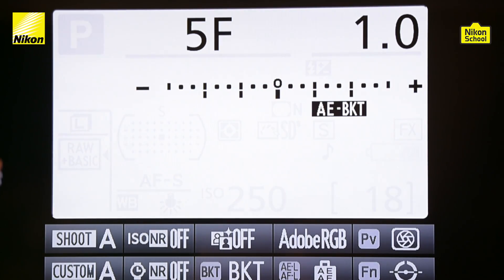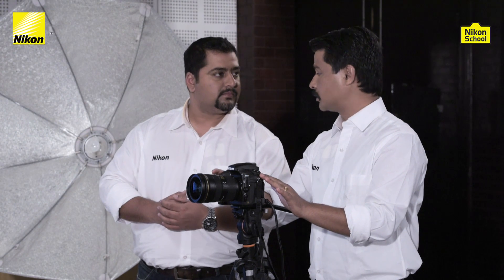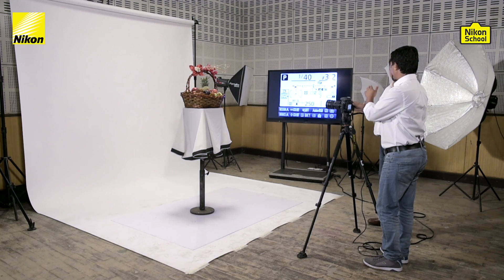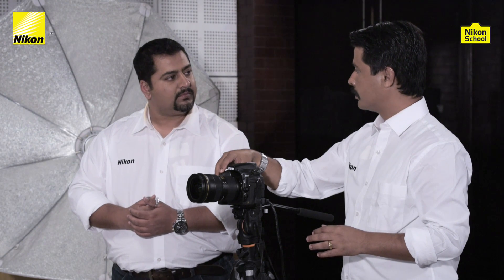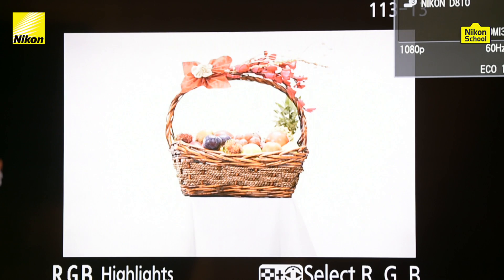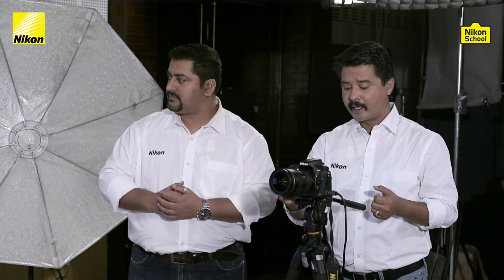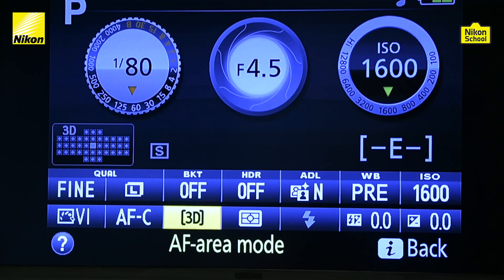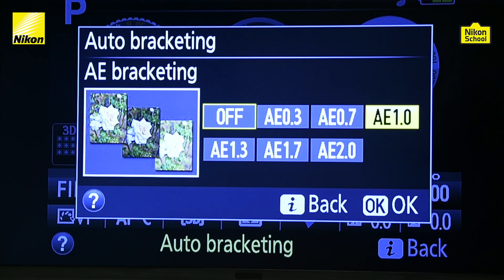New Nikon School D-SLR Tutorials - Bracketing - Episode 5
Bracketing stands for the multiple exposures of the same subject and this can be either achieved manually or with the existent bracketing button.
This video strives to explain the possibilities you can explore with the help of a small button, with simple explanations and demos.